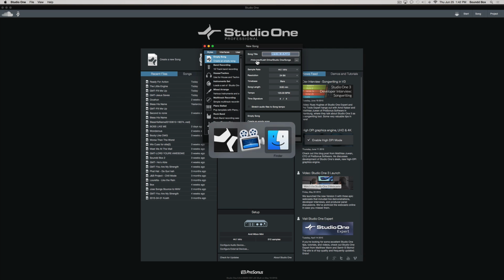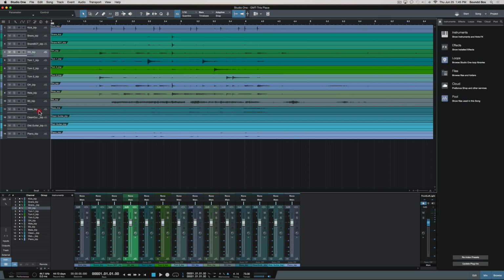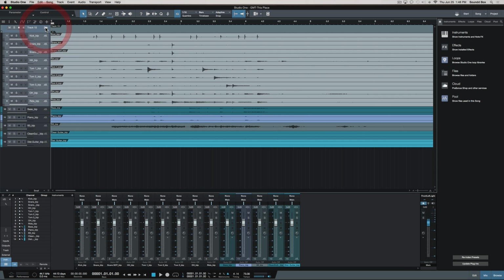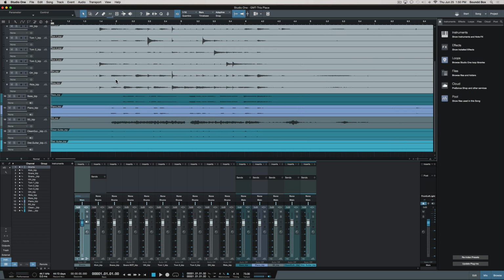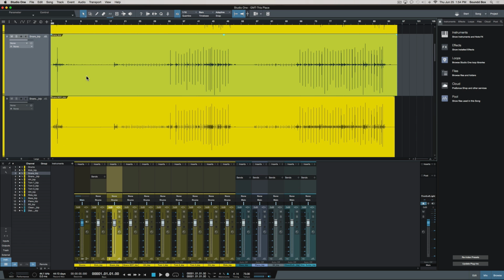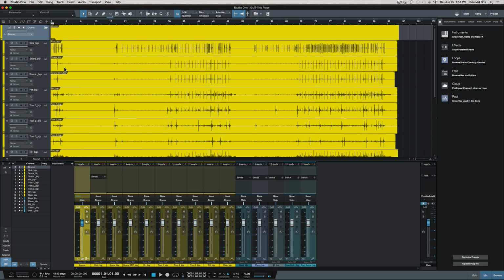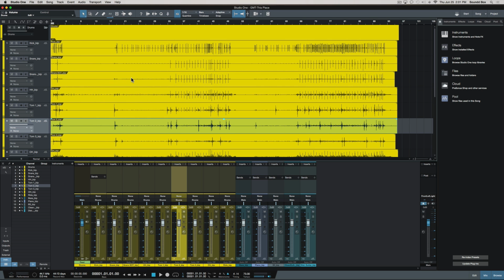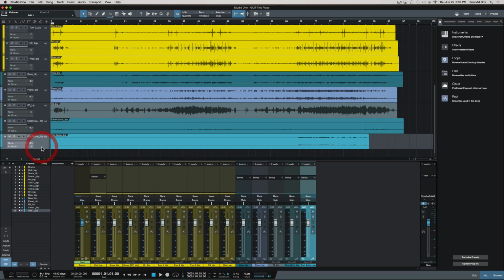Studio One 3 Folders vs Logic Pro X Track Stacks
We learned a kool way to edit audio using Folders vs Logic Pro X Track Stacks (summing track)